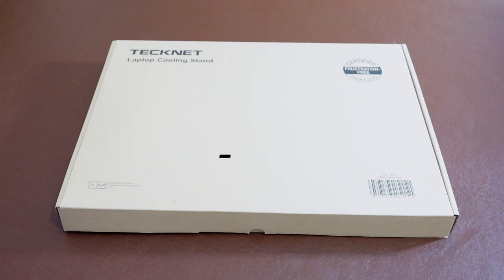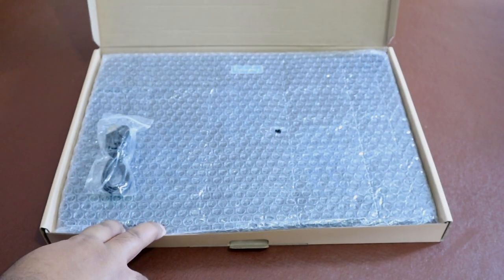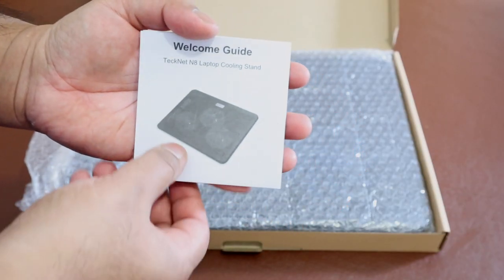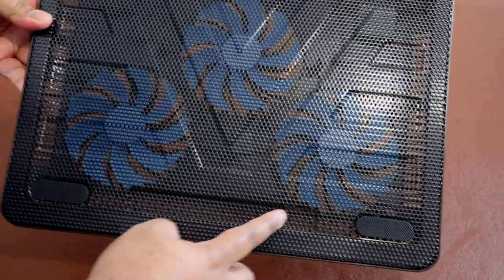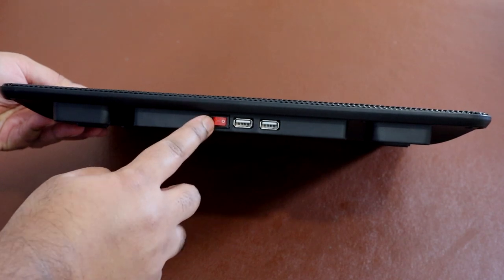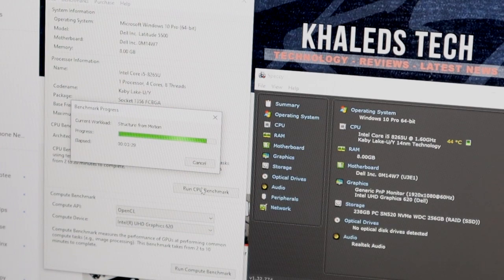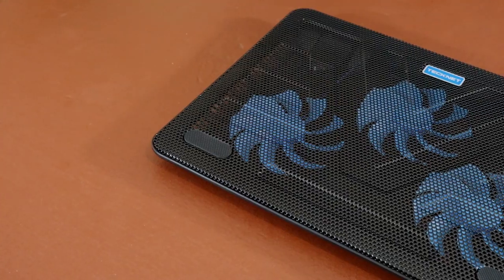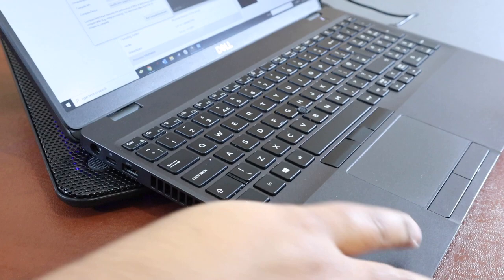Keep Your Laptop Cool During Lockdown!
Amazon UK
Amazon US

So a lot of people are still stuck in this pandemic and that means sharing a home with your whole family. Unless you live on your then space can be a luxury and lots of people are resorted to using their laptops on the dining table on the bed or on their laps.

This can cause issues with the internals which makes the laptop overheat and eventually lead to its demise. In this video I provide a quick review on how you can improve your laptop health by purchasing this cheap piece of kit.